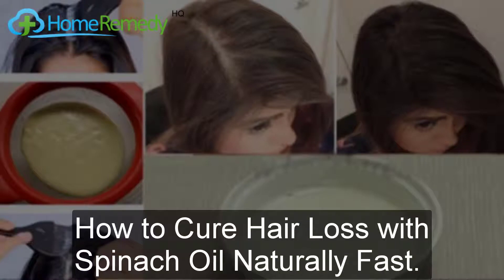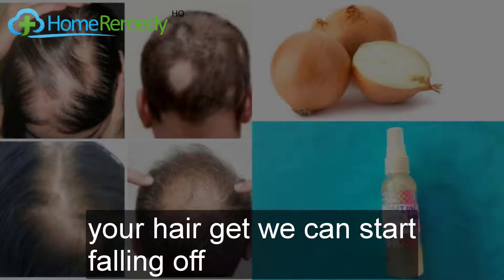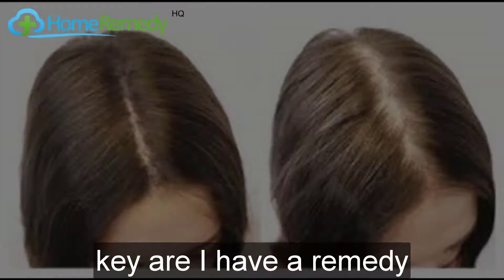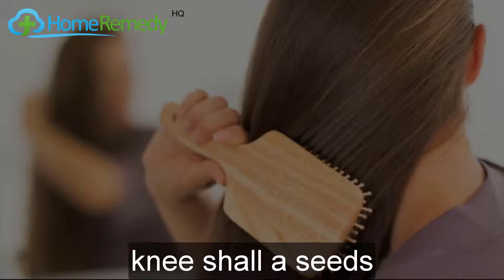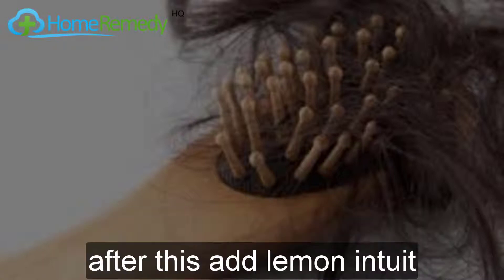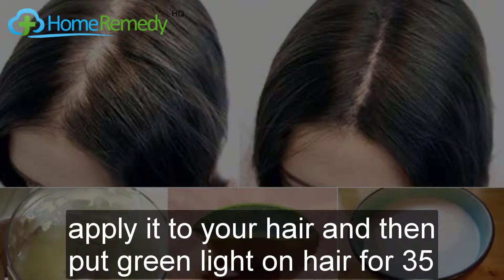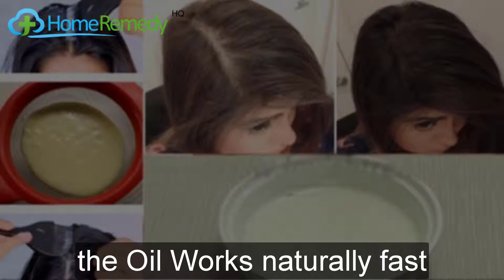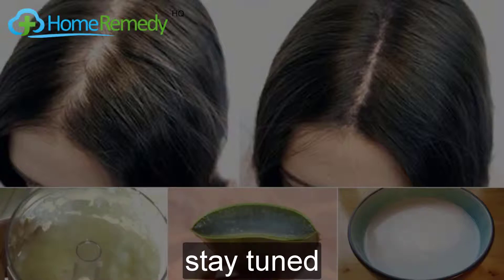How to Cure Hair Loss with Spinach Oil Naturally Fast - Hair Loss Oil to Cure Falling Hair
Hair loss is a common hair issue. When you do not take proper care of your hair, or when your hair do not get the required nourishment because of the use of unhealthy foods, your hair get weak and start falling off. Because of your falling hair, you may have to experience baldness.

For a woman, the beauty of hair is the most important. Long and healthy hair grow at a faster rate, and also, these help to enhance your feminine beauty. Hair fall is not easy to cure. For your this hair problem, here, I have a remedy. In this video, I am going to share with you the recipe to make hair oil at home to cure hair loss naturally fast. Make and use this oil to have healthy hair.

All remedies and treatments mentioned here are only for general informational purpose.

Home Remedy HQ does not provide medical advice, and should not be treated as such. Consult with your health care professional or doctor before applying any of given tips and remedies here.